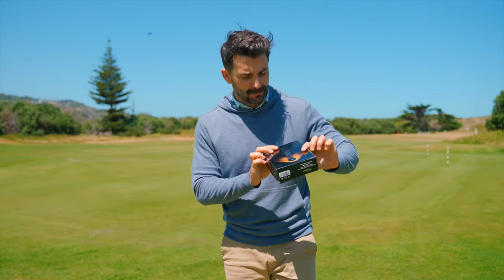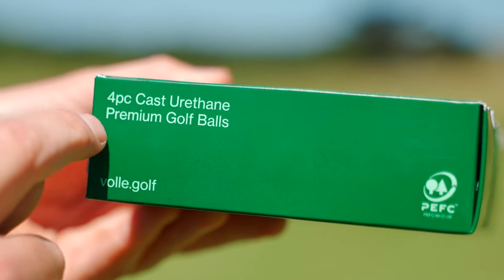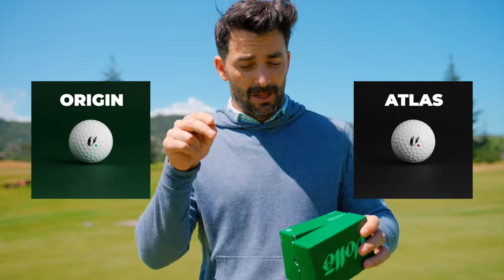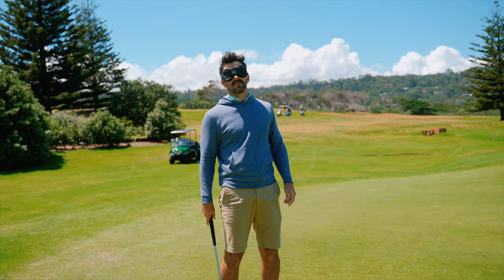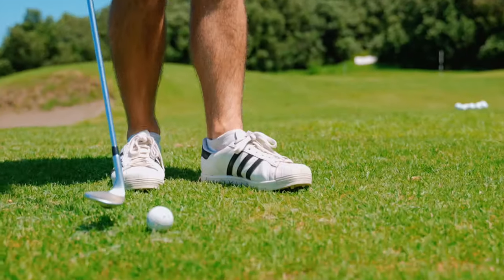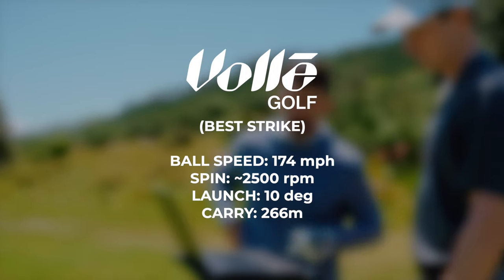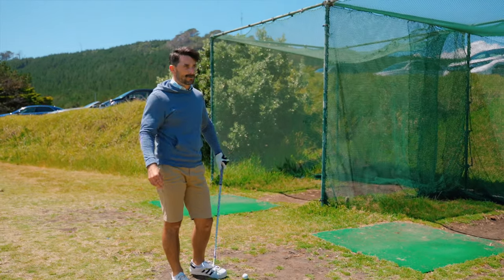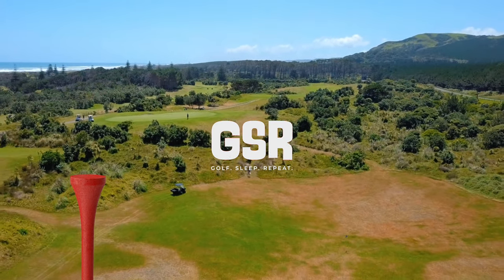This NEW Ball Is Super Impressive! (ft. Volle)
'Volle' claims to be a premium ball. But is it?